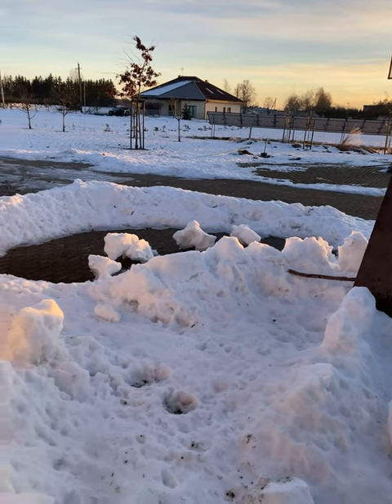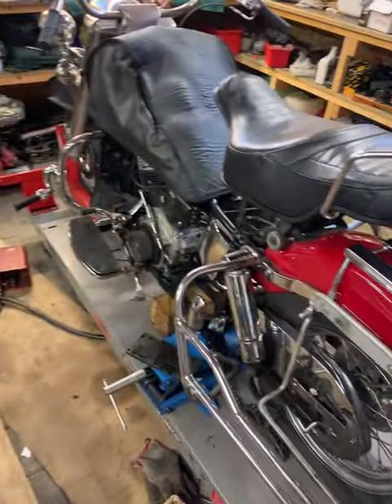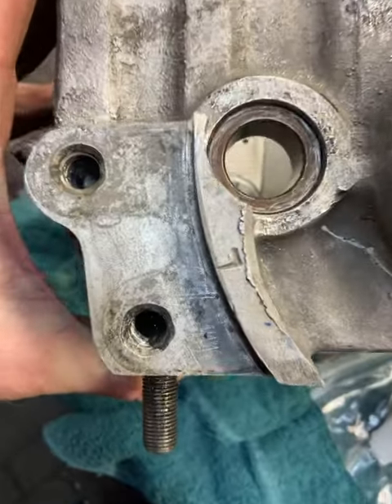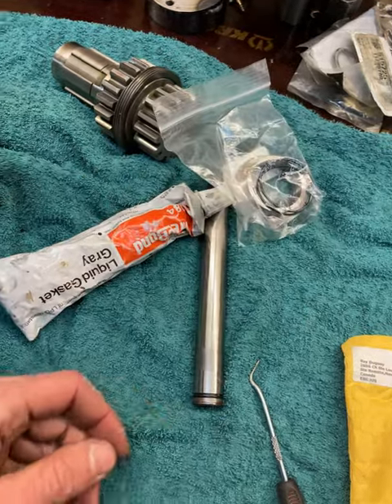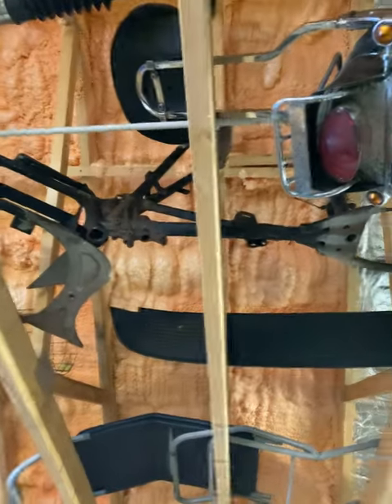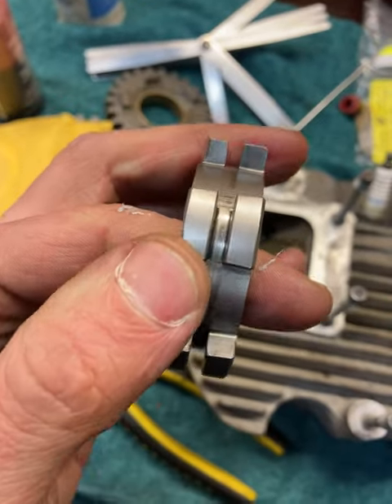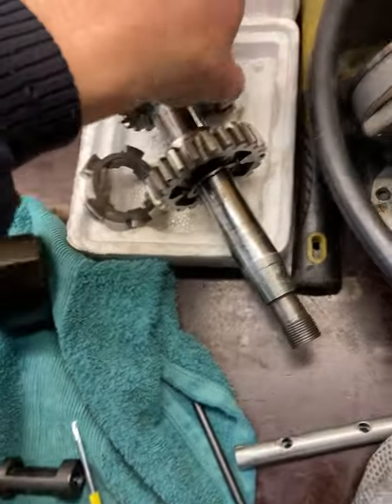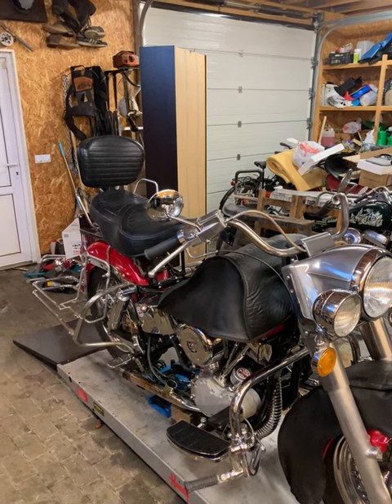Xmas FLH Shovelhead gear box leak fix. Beavers garage update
Found a leak of 4 speed trany and fixed it , new bearing race from Canada ..